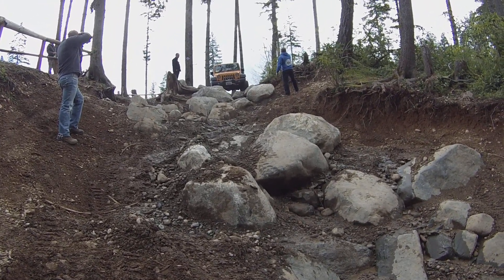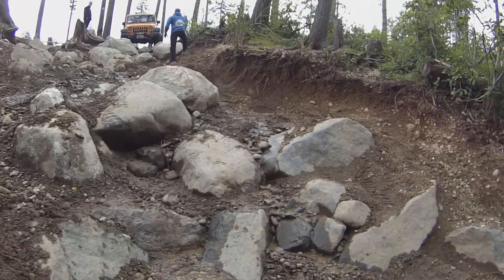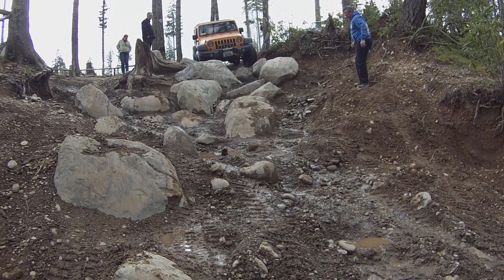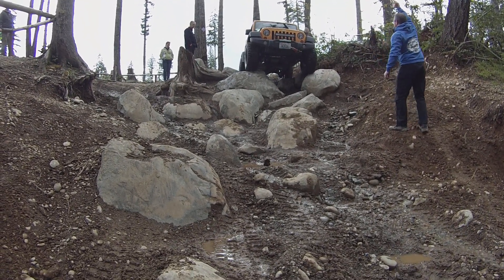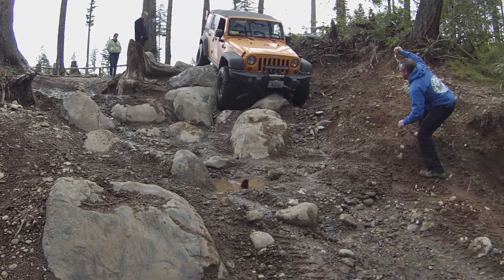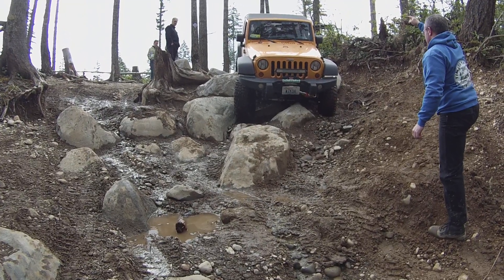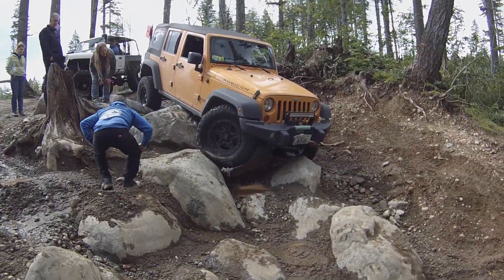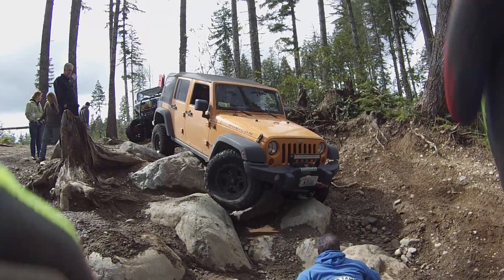4-26-14Tahoyu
Just Tahoya?